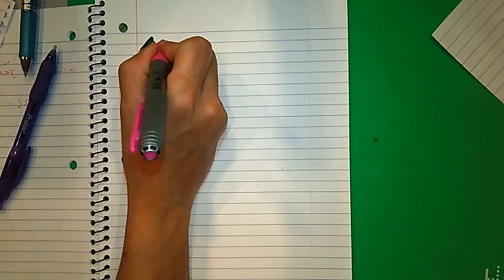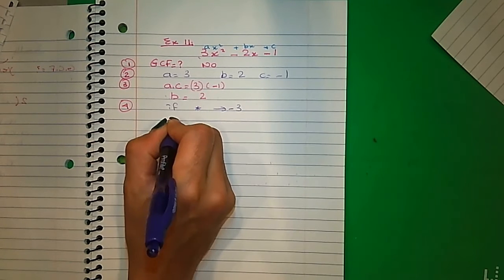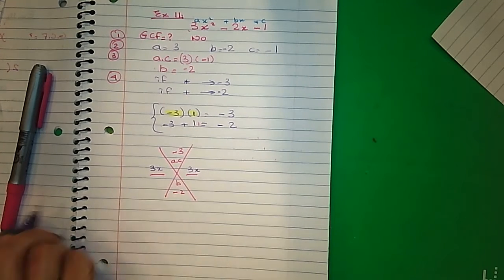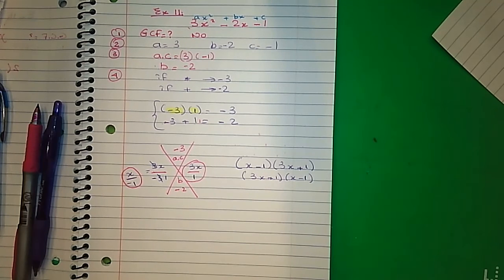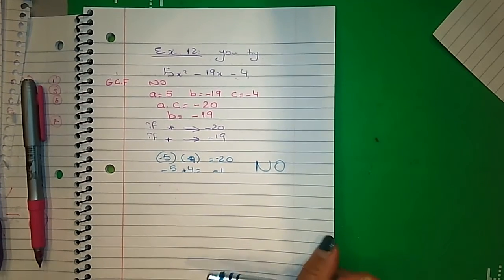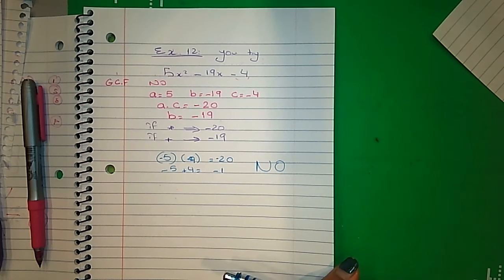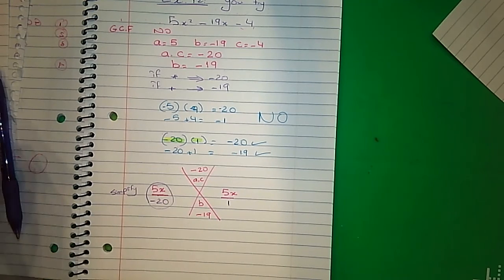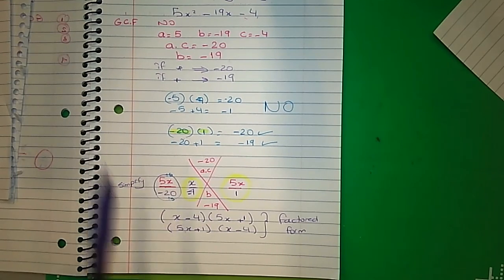Factoring Quadratic Function Part 4/4